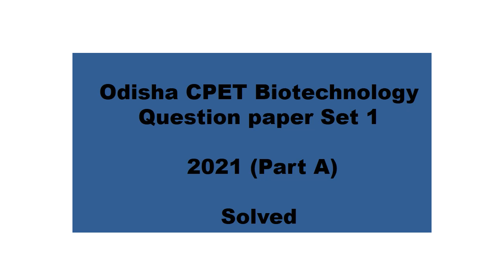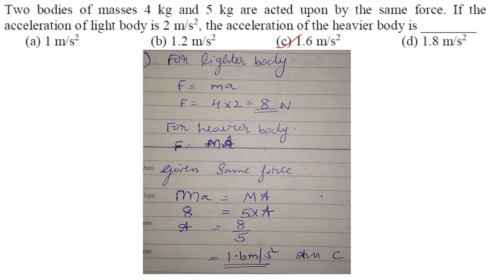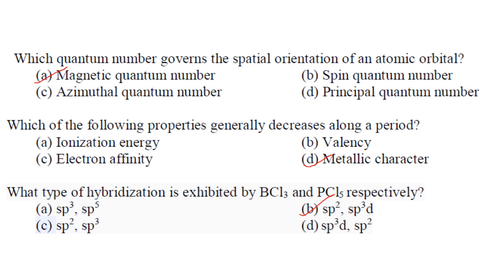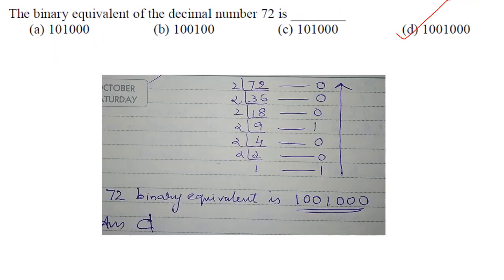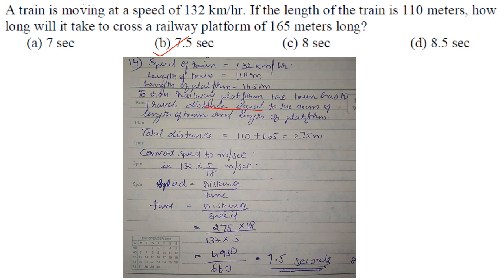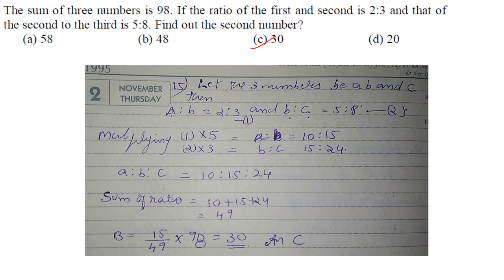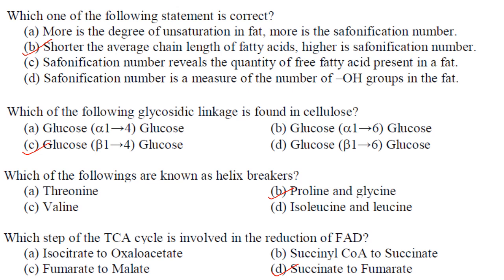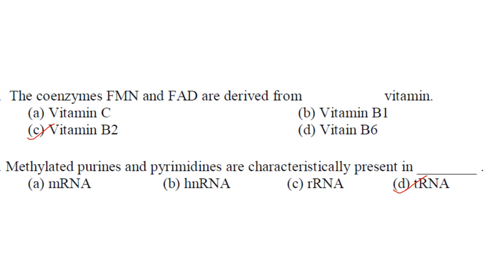CPET Biotechnology Set 1 2021 (Part A) question paper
In this video I will be discussing Odisha CPET Biotechnology 2021 Question paper. This video can also be refereed by those students appearing for other msc entrnace exams also like, UoH, Cucet, CUSAT etc.